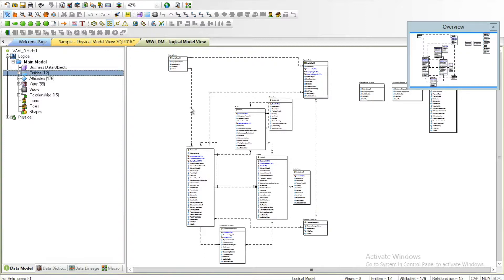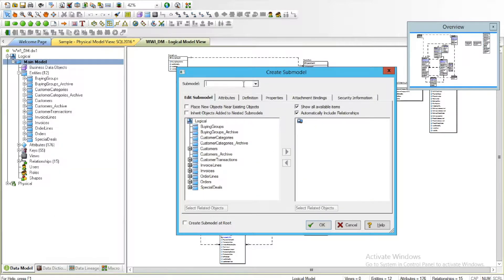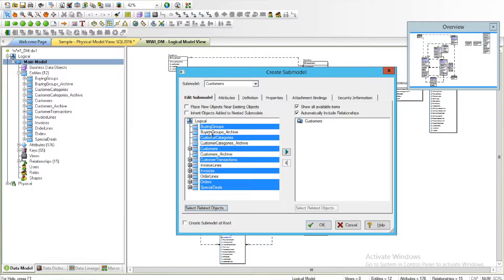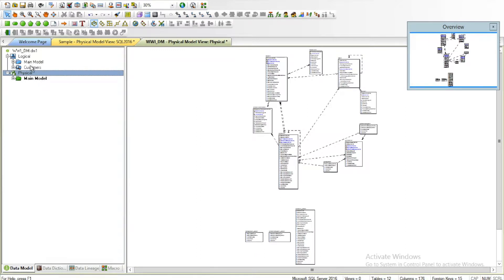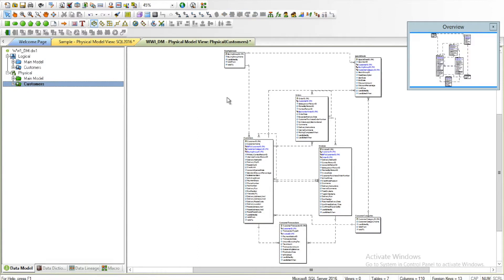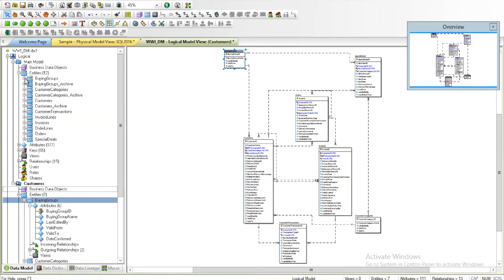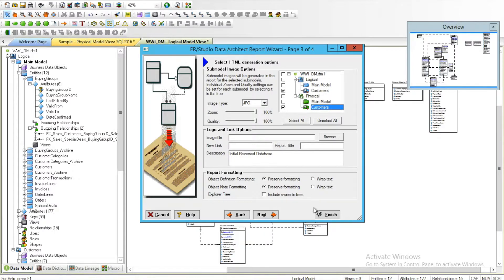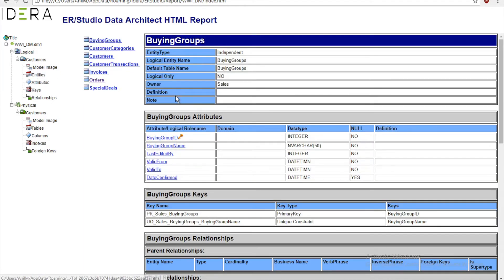Create and Use Submodels with ER/Studio Data Architect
With submodels, you can organize a logical model into smaller units, making large models easier to manage. Learn how to make data modeling easier in ER/Studio.